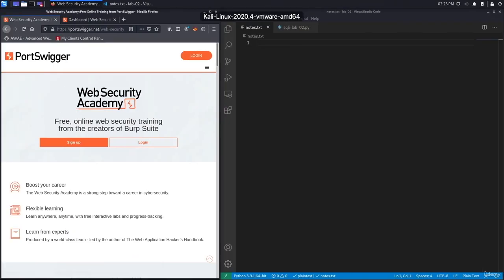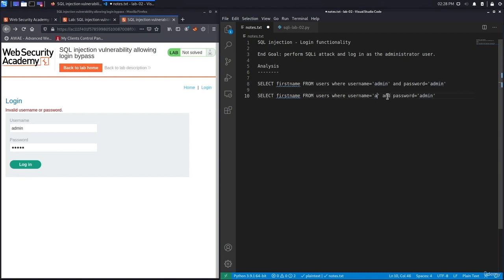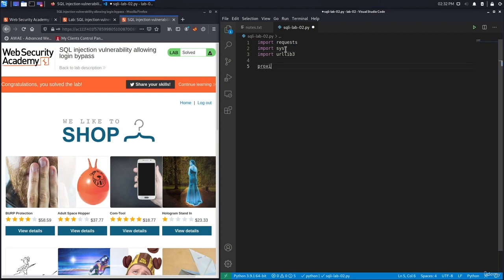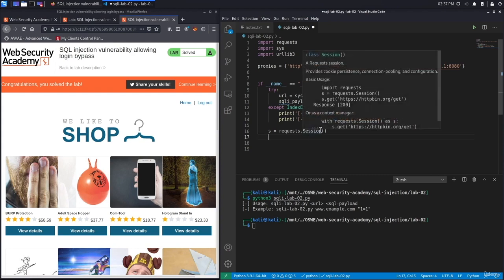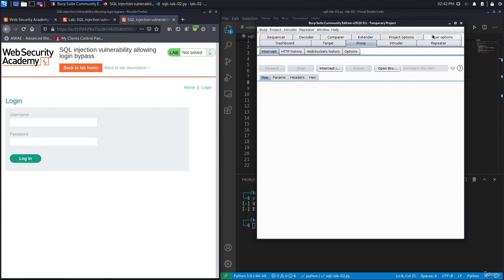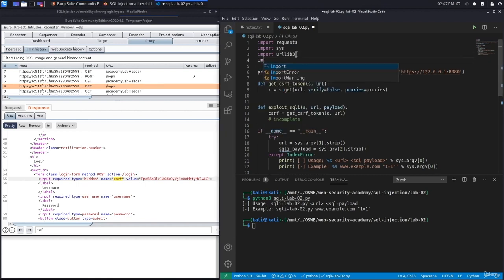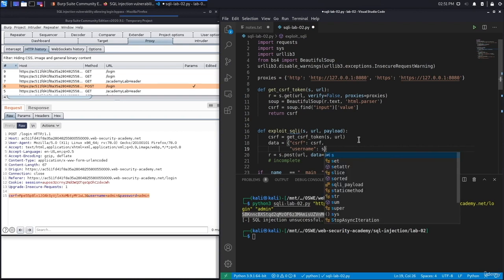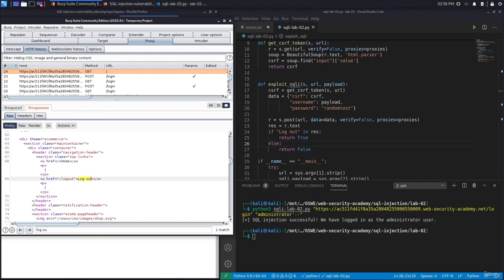Lab #2 SQL injection vulnerability allowing login bypass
Resources
• Web Security Academy - SQL Injection
• Web Application Hacker’s Handbook
• Chapter 9 - Attacking Data Stores
• OWASP – SQL Injection